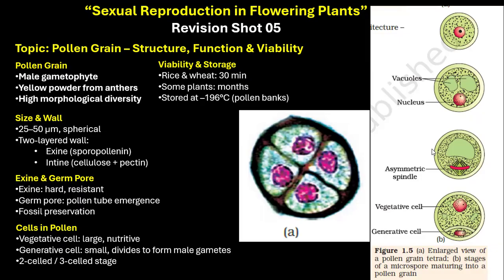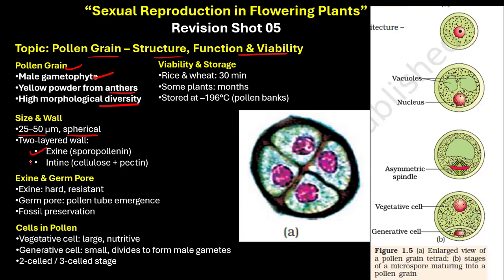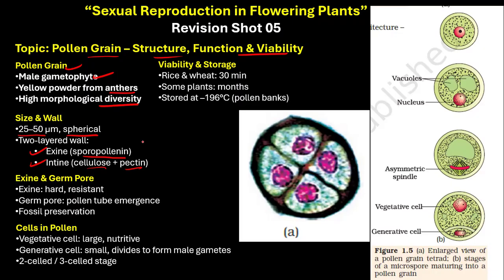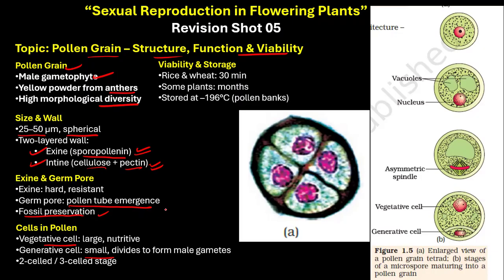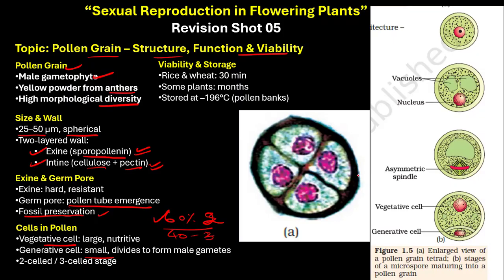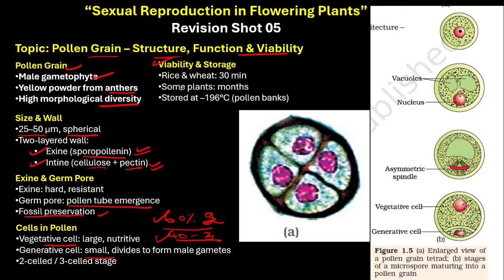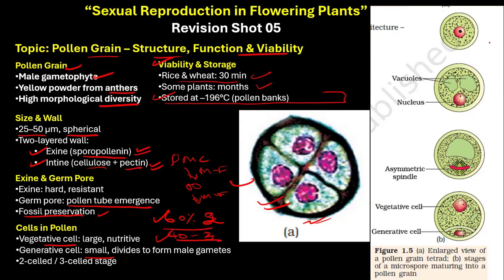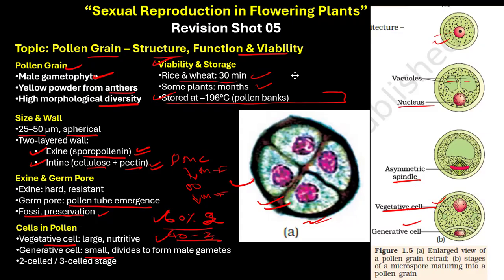CBSE grade 12- Pollen grain structure & Microsporogenesis-Sexual reproduction in flowering plants-5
In this quick revision video, we explain Pollen Grain – structure, wall layers, cells, allergies, viability and storage, strictly as per NCERT Class 12 Biology – Sexual Reproduction in Flowering Plants.

🔹 Male gametophyte
🔹 Exine, sporopollenin & germ pore
🔹 Vegetative and generative cells
🔹 2-celled and 3-celled pollen
🔹 Pollen viability and pollen banks

Ideal for CBSE board exam revision, NEET basics, and last-minute preparation.